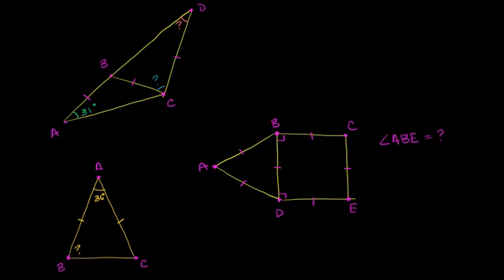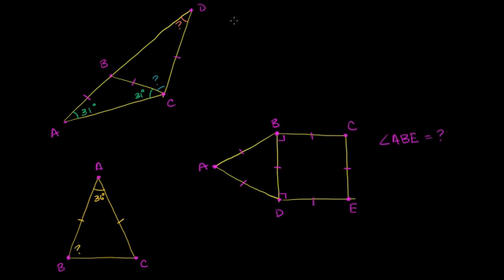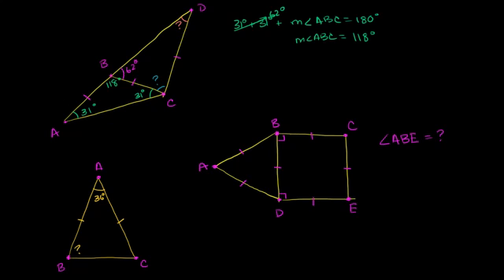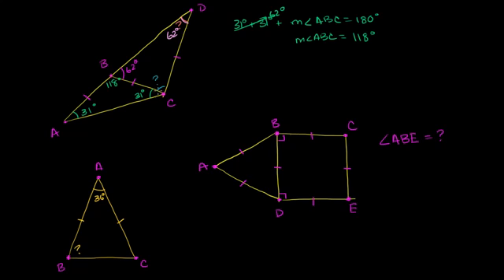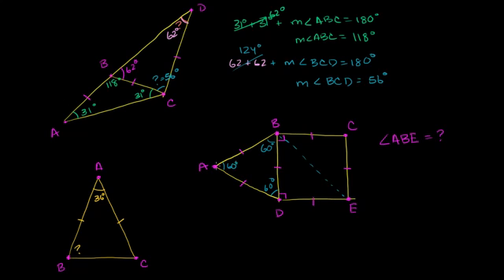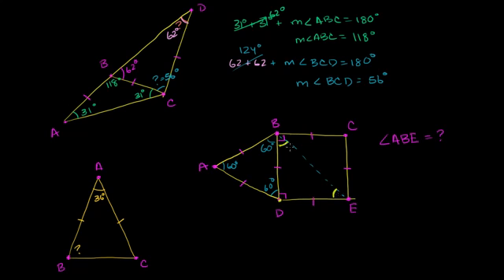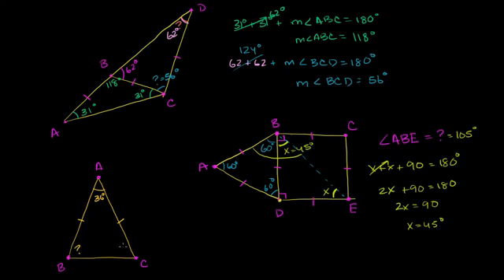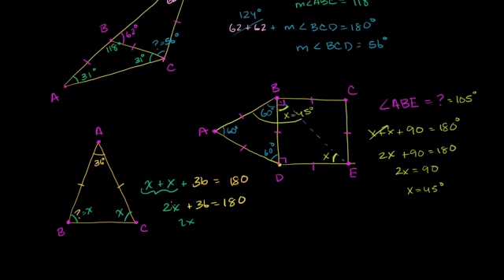32 Geometry-Equilateral and isosceles example problems Congruence